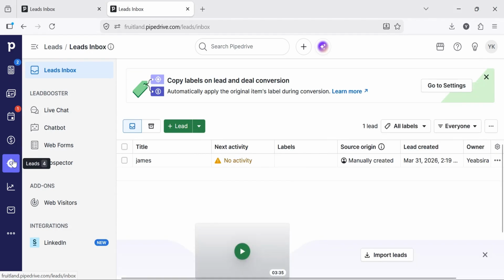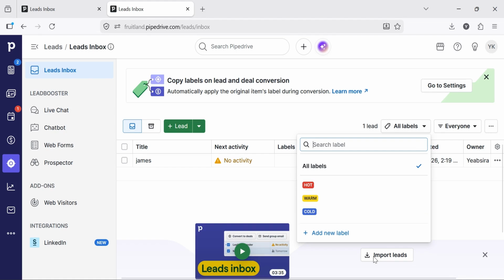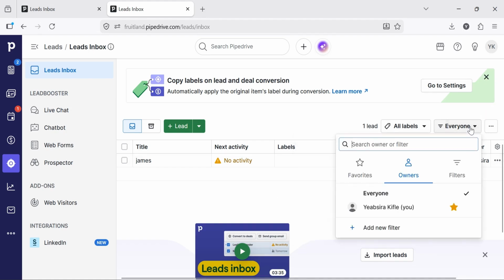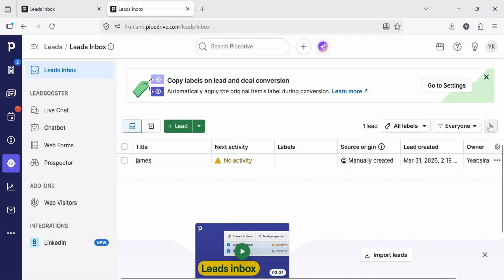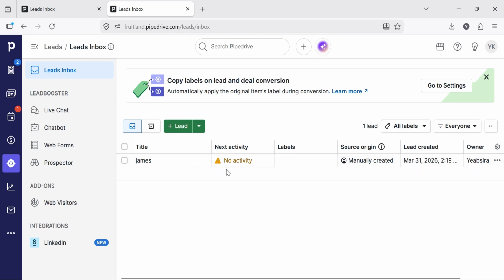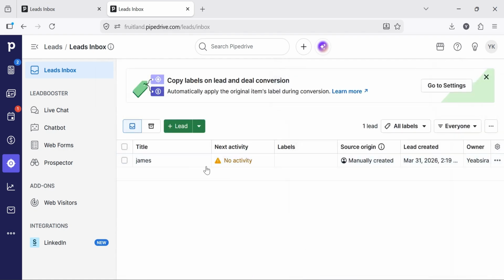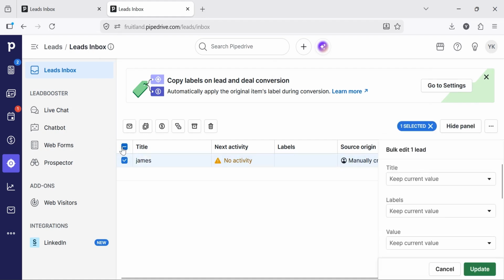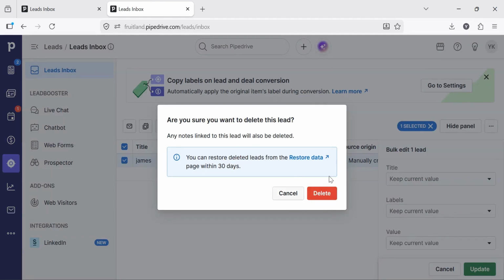How to Delete Old Leads in Pipedrive (2026 Step-by-Step Beginner Tutorial)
Learn how to delete old leads in Pipedrive step by step. This guide helps you clean data, remove inactive leads, and keep your CRM organized.